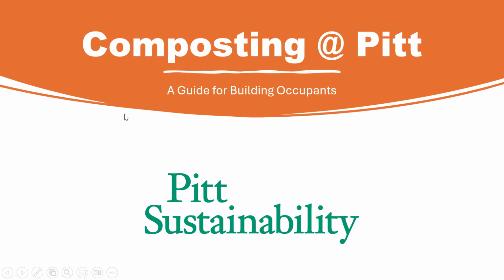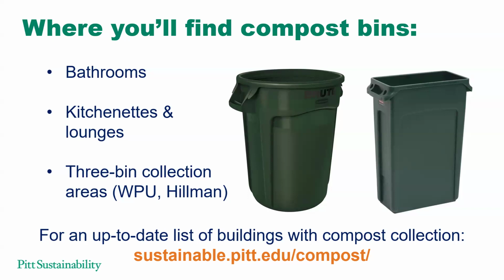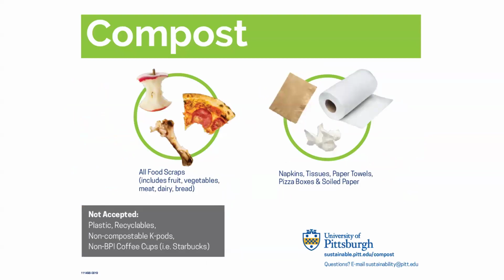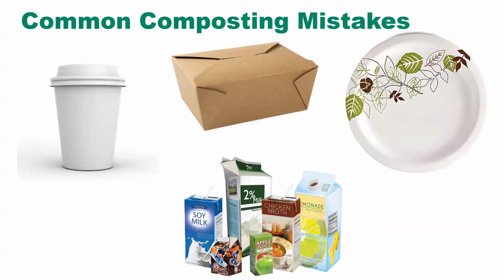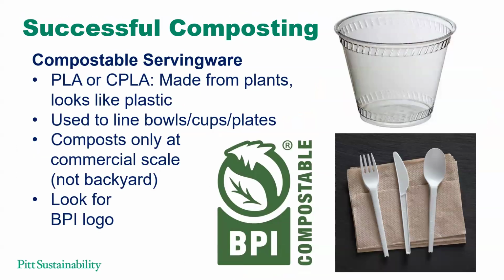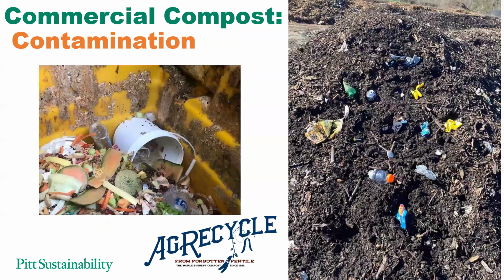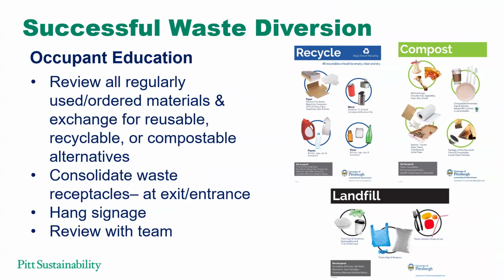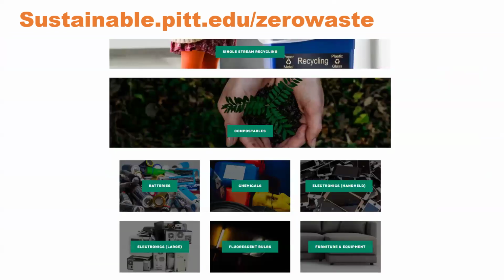Building Occupant Compost Training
Learn how to compost correctly at Pitt. This 7-minute video details what materials are accepted in Pitt's compost, where you can find compost bins in your building, and how compost is collected and processed by Pitt's compost hauler.